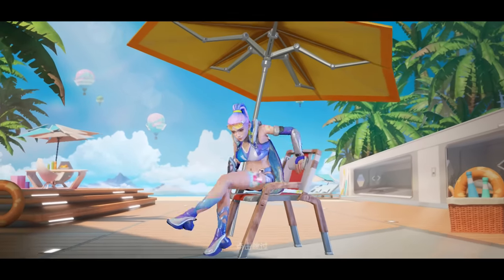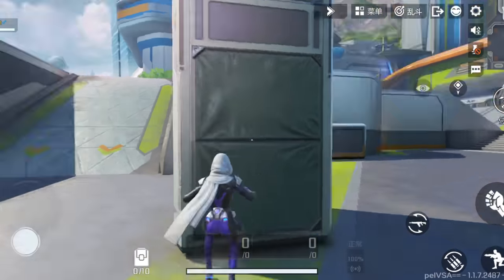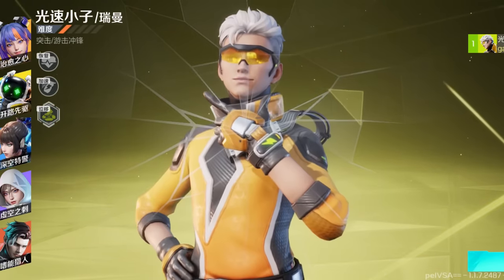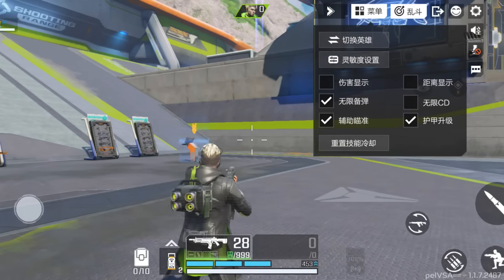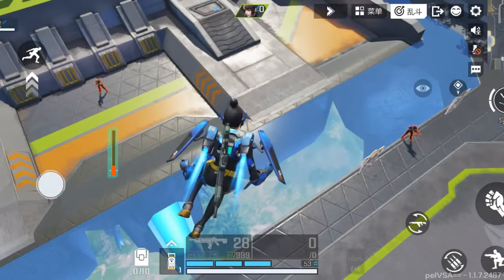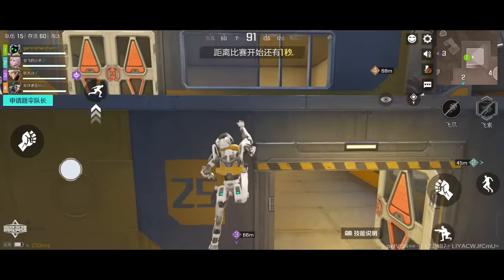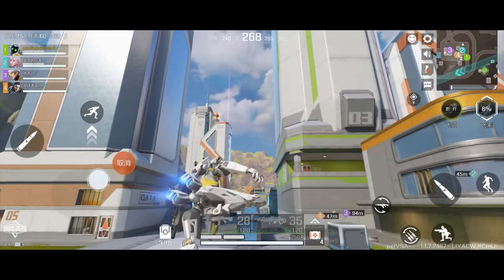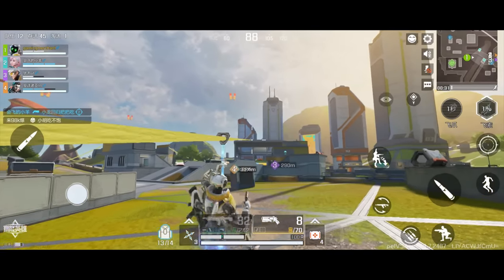I Played Chinese Apex Legends And...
I Got To Play Chinese Apex Legends Early & It's VERY Interesting..